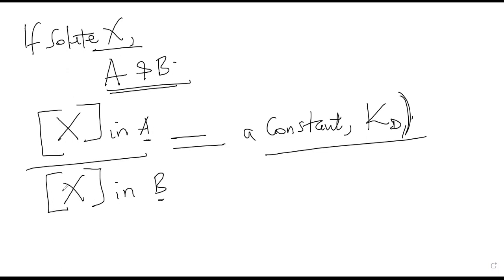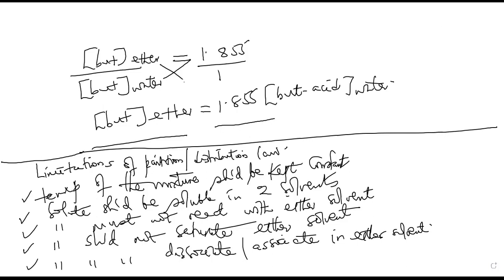PHASE EQUILIBRIA: THREE - COMPONENT PHASE (LESSON 10): DISTRIBUTION LAW/PARTITION LAW.